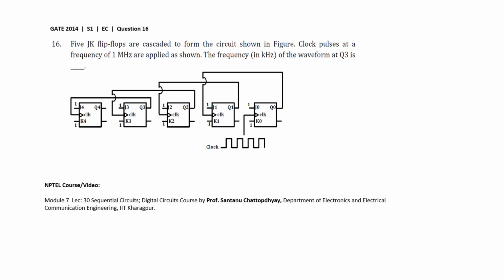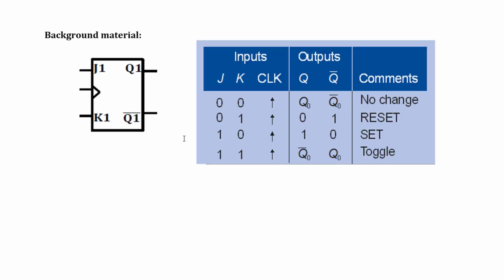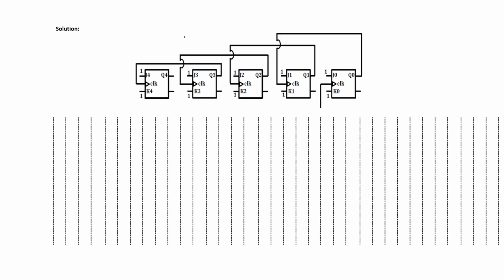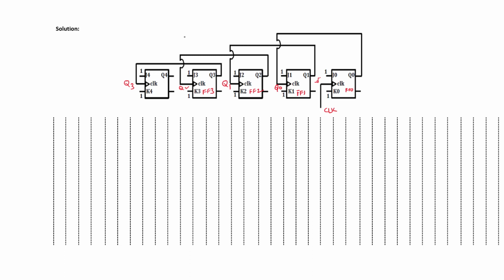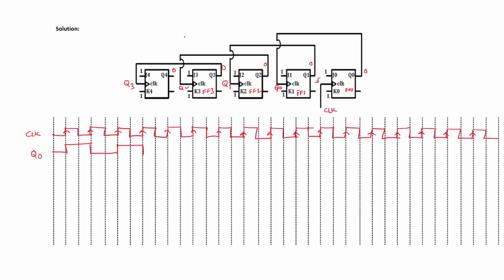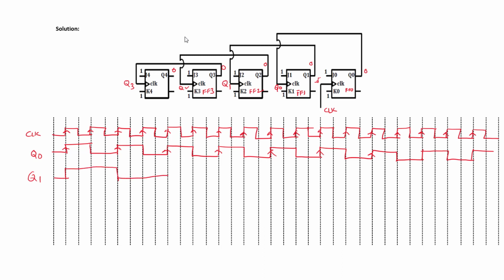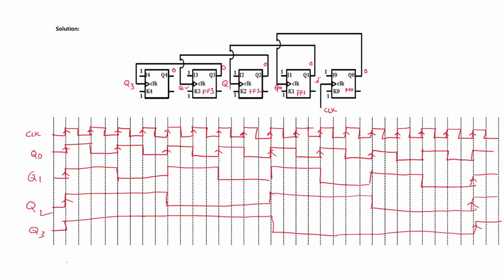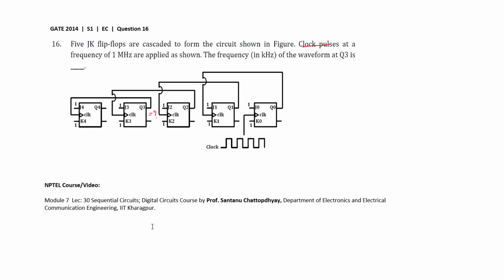Q16 EC 2014 S1